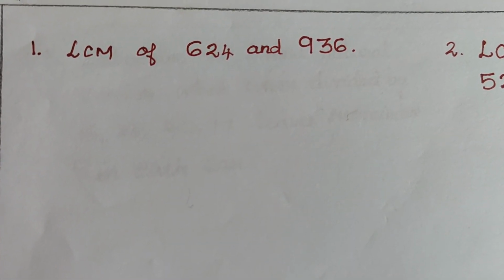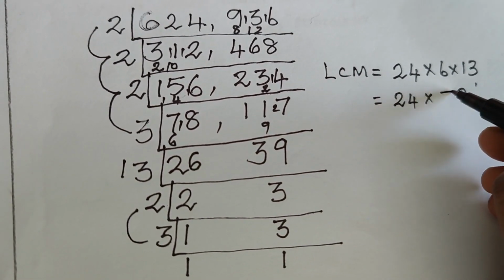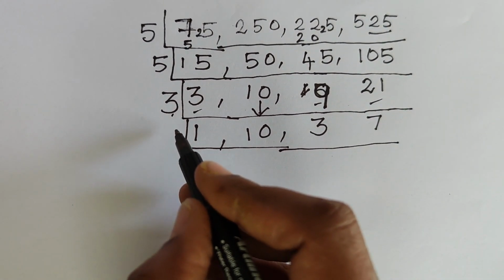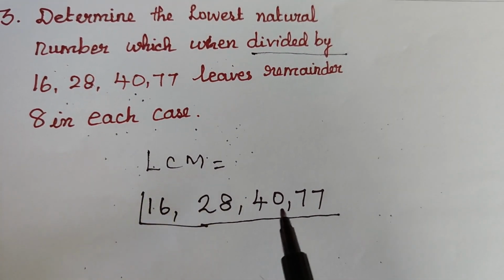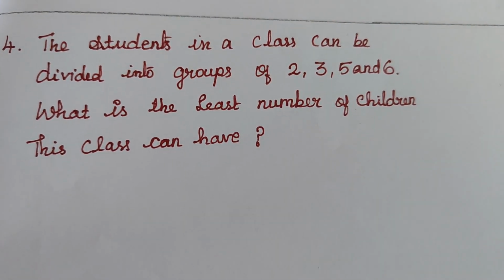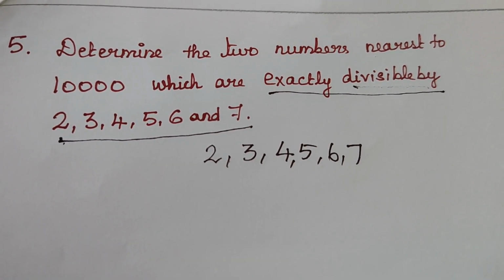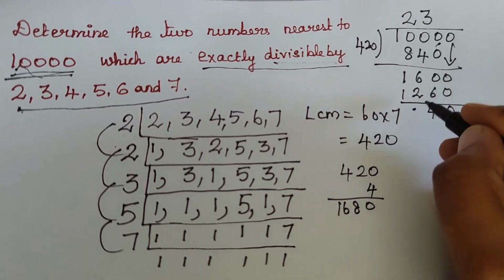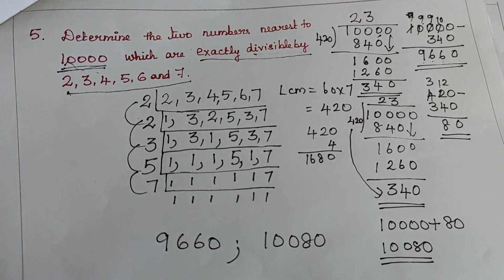Applications of LCM - PART - 1, Competitive exam, Sainik School, RIMC, RMS Exam point of View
Welcome to Growth Hacks!
At Growth Hacks, we are committed to helping young minds excel in their entrance examinations. Our channel focuses on various competitive exams including the Sainik school entrance exam, RIMC entrance exam, RMS entrance exam, and more.

Our Mission
We are dedicated to improving the thinking and problem-solving abilities of students preparing for these entrance exams. We believe that by providing valuable resources, tips, and guidance, we can empower students to achieve their academic goals.

On our channel, you can find a wide range of topics and questions that are specifically designed to be competitive exam oriented. We cover a diverse set of subjects, providing in-depth explanations and effective strategies for tackling exam questions.

Our Approach
With a focus on critical thinking and problem-solving, we aim to equip students with the skills and knowledge necessary to excel in these challenging exams. Our videos are designed to be interactive, engaging, and informative, allowing students to learn and practice at their own pace.

In addition to our videos, we also provide helpful study materials, guides, and practice questions to supplement your exam preparation. Our team is always available to answer any questions or provide further assistance to ensure you have a successful learning experience.